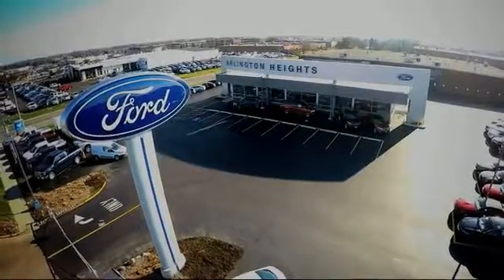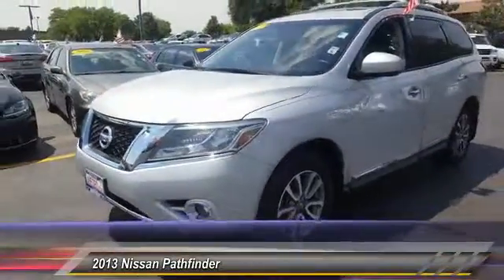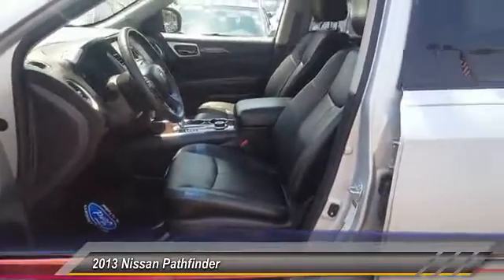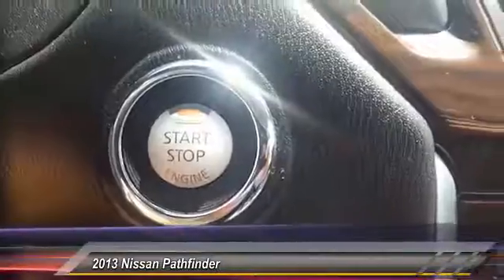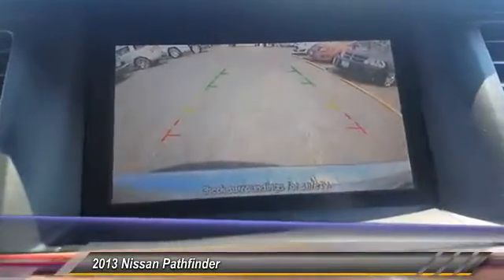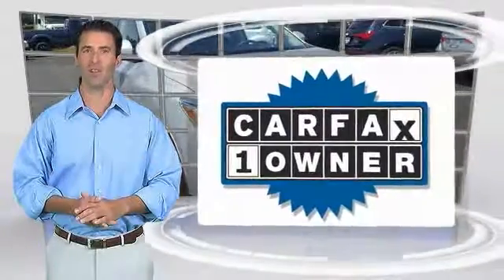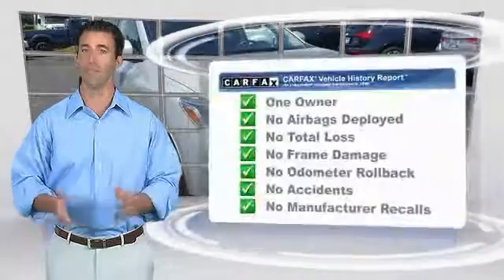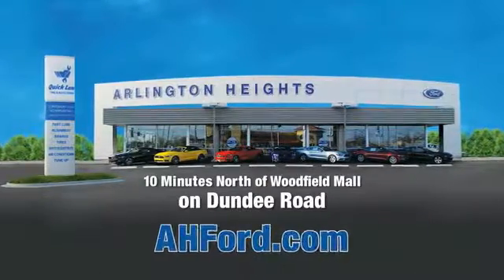2013 Nissan Pathfinder Live Arlington Heights IL 0P17834A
2013 Nissan Pathfinder SL

801 Dundee Rd.

3.5L V6, Auto, 4WD, Alloy Wheels, Luggage Rack, Power Seat, Rear Camera, Leather, Heated Seat, Sunroof, Tow Pkgbr